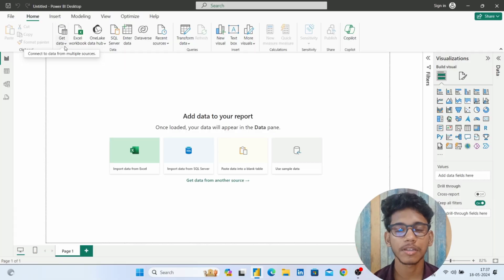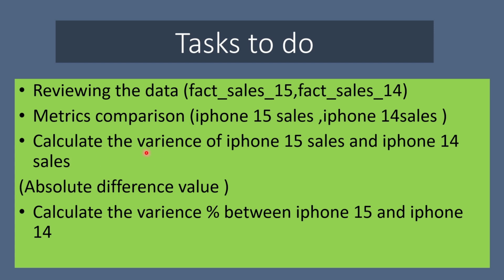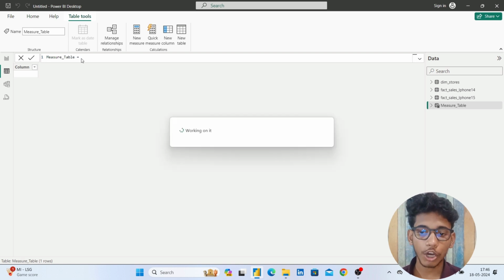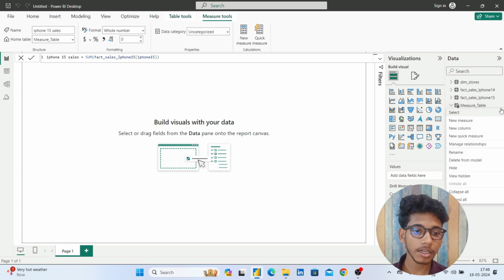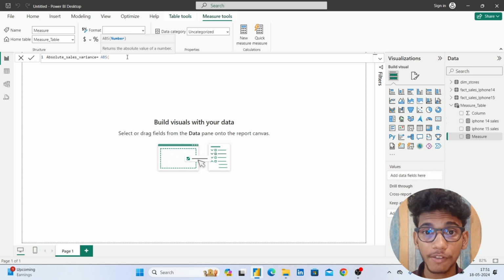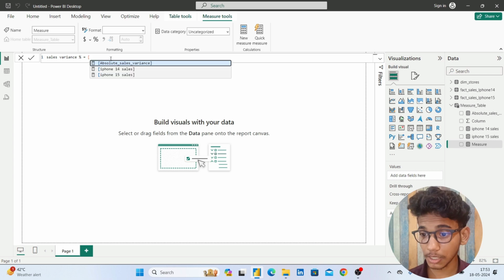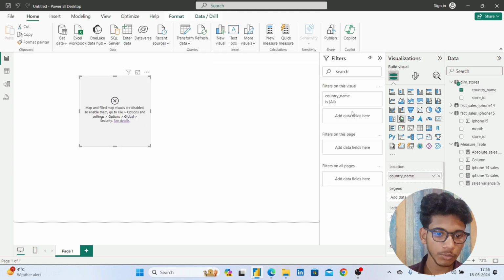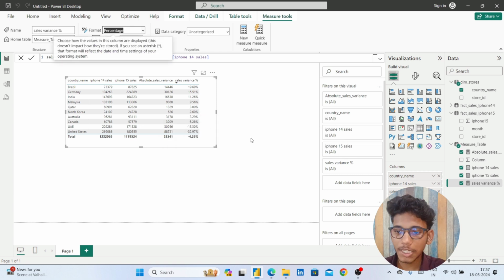Creating Simple Mockup Visual Using measures in Powerbi || powerbi Creating Visuals in Powerbi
Creating Simple Mockup Visual Using measures in Powerbi

sample datasets:-

Hi Everyone ,
I am Rahul Kumar a Data Science Enthusiasts willing to work with data . I Love To Deal With Data Insights ..

Dosto,
Is Tarah Ki aur Tutorial Videos Ke Liye Hamare Channel 🙏

cleaning in excelvlookup formula in excelexcel data analysis tricks in hindi